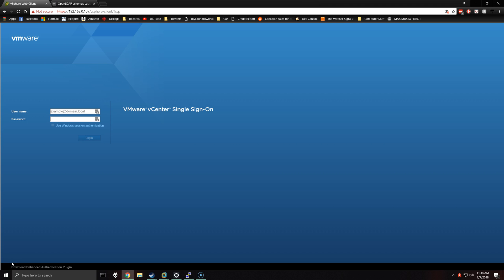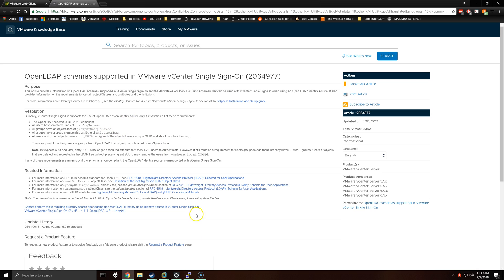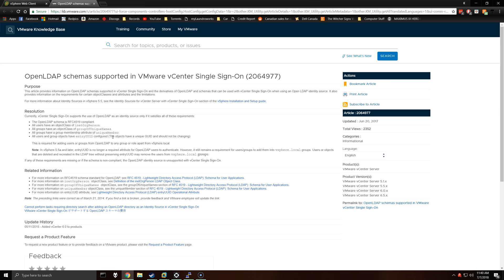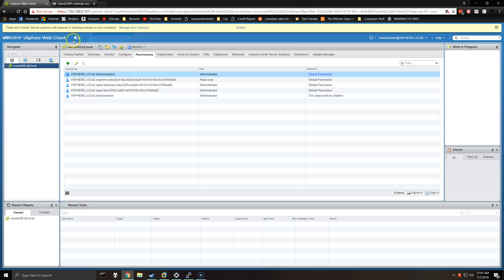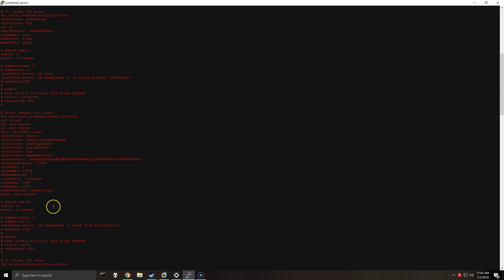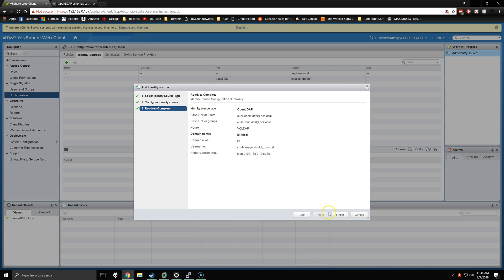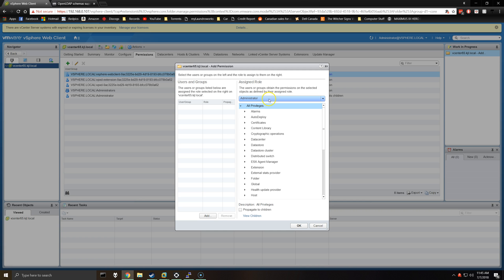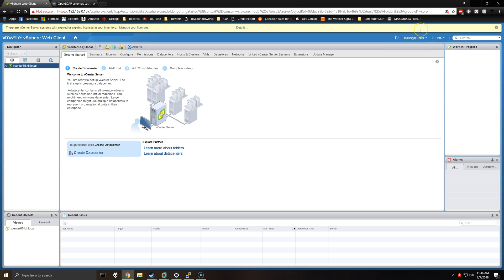Integrate OpenLDAP with vCenter 6.5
UPDATE: I spent several hours looking into changing the nis schema to allow changing "posixGroup" and "memberUid" to "groupOfUniqueNames" and "uniqueMember". Closest thing I could find was:
But this did not work for me.
It is still possible to integrate OpenLDAP using usernames...